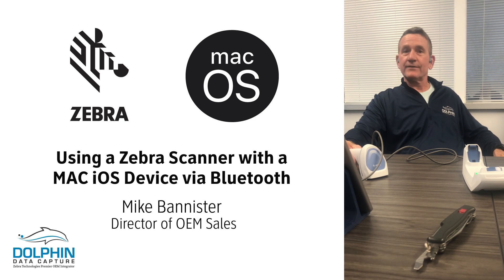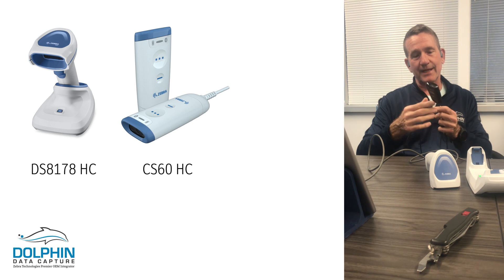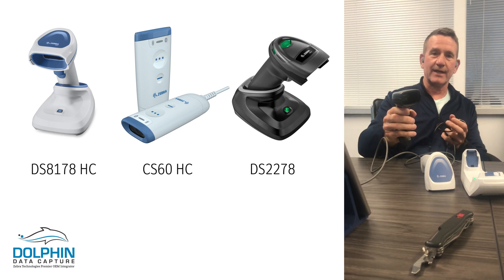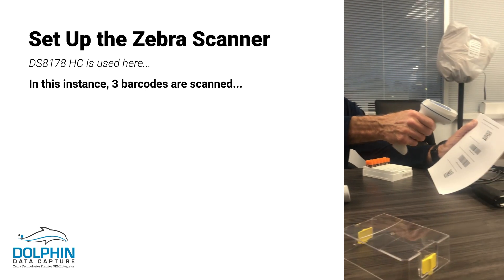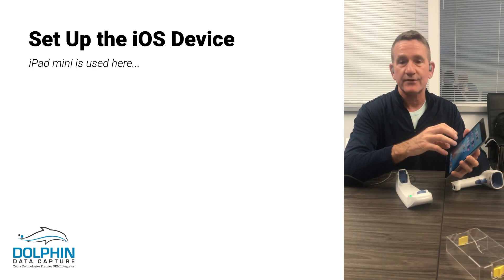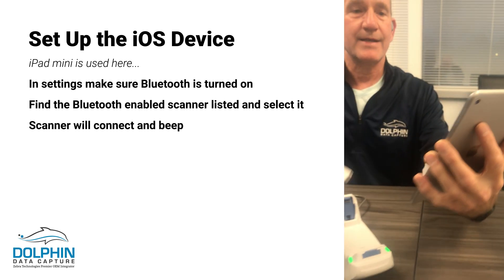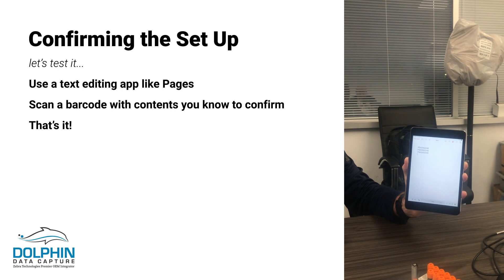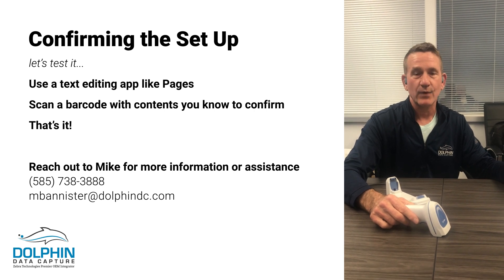Bluetooth Zebra Scanning with Mac iOS Device Demo with Mike Bannister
Connecting a Zebra Scanner to a MAc iOS device for scanning. Simple, easy and quick to do...